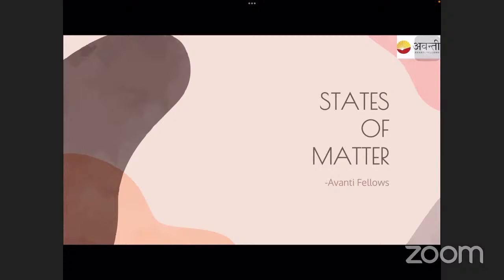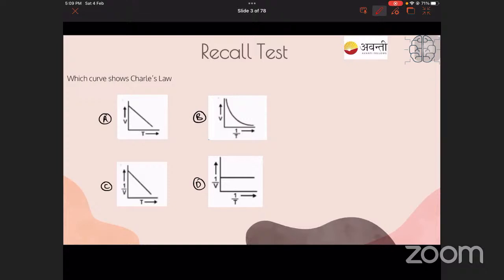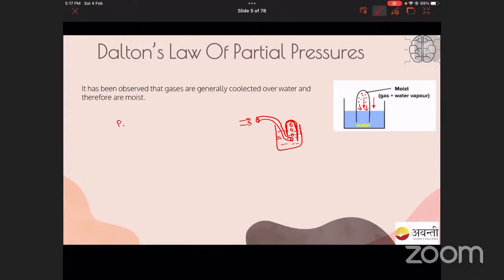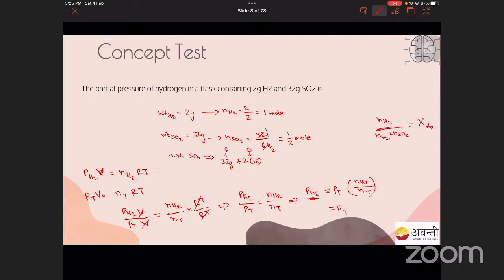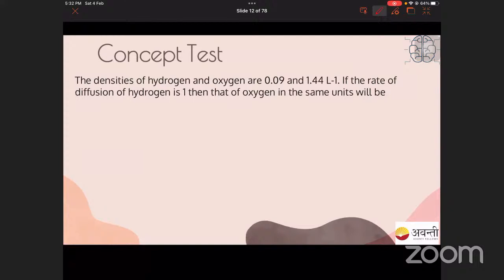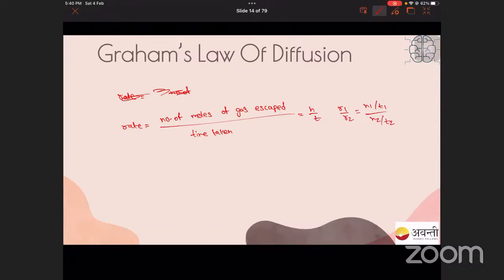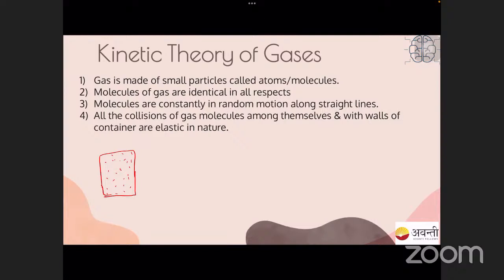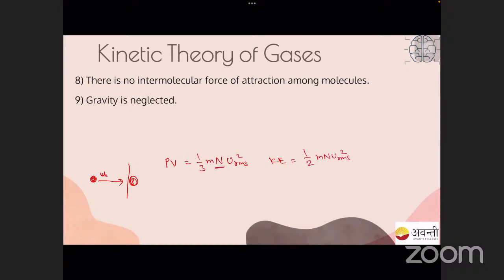ENABLE_11E_CHEM_2022-23|States of matter